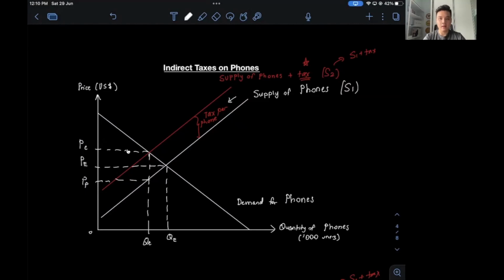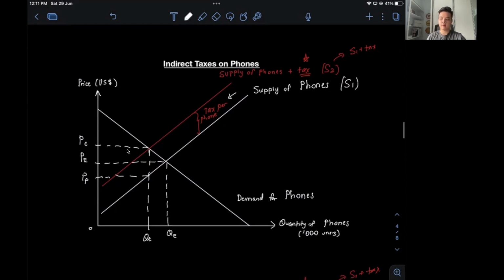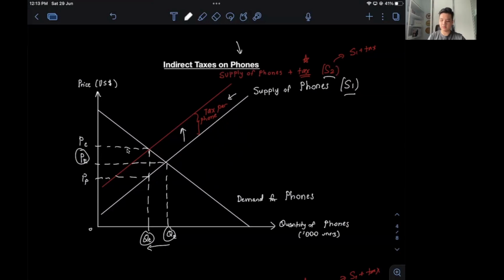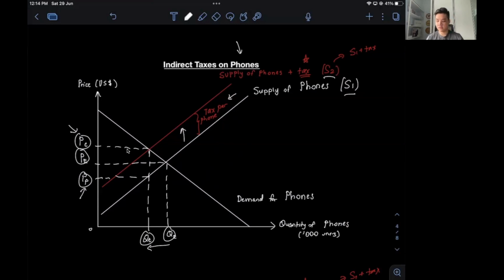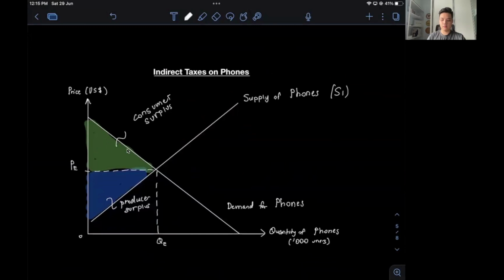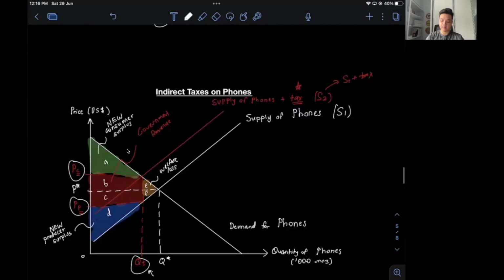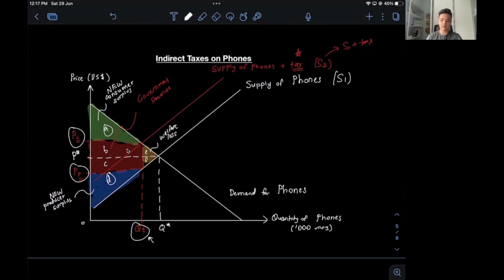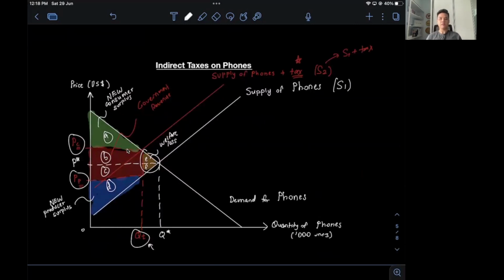IB Economics: Indirect Taxes | Government Intervention | Microeconomics | EconPrep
📚 In this video, you’ll learn about Indirect Taxes in the IB Economics Microeconomics unit. Using real-world examples and easy-to-understand explanations, we hope this video helps you better understand the topic.